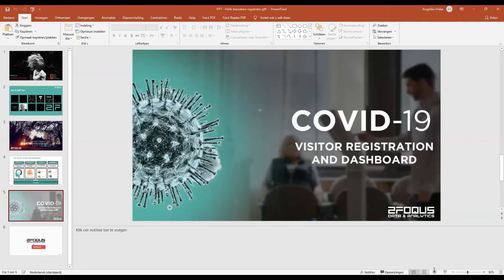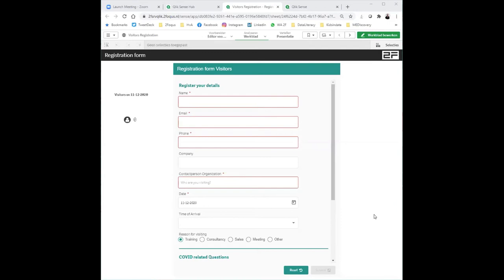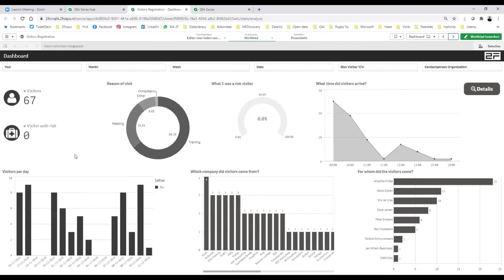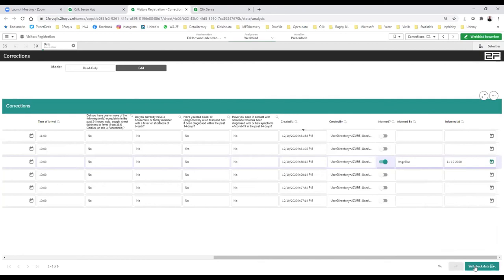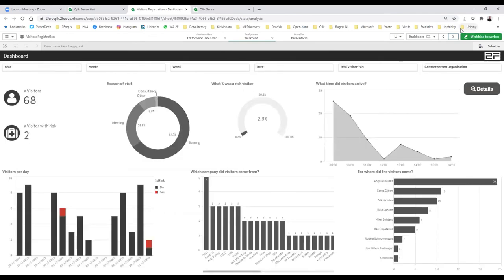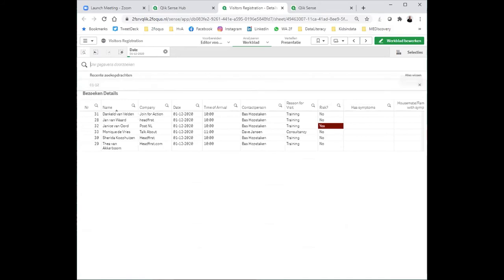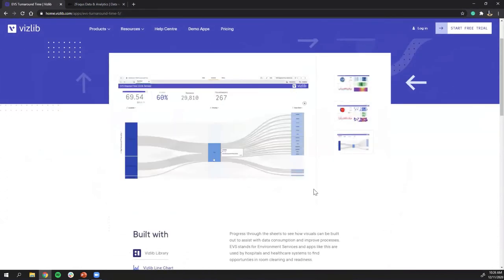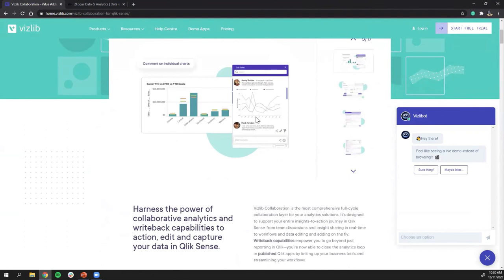2Foqus' COVID-19 track & trace app with Vizlib writeback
This is a webinar with our partner 2Foqus. Learn more about the revolutionary COVID-19 track and trace app they’ve developed in Qlik Sense, featuring Vizlib Writeback Table and Input Form.